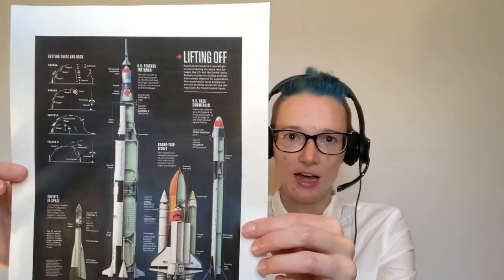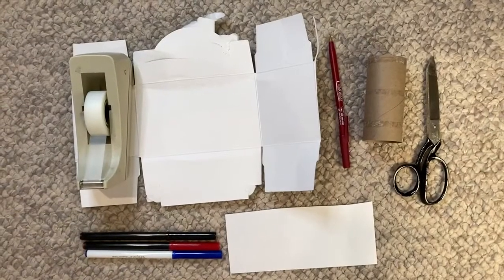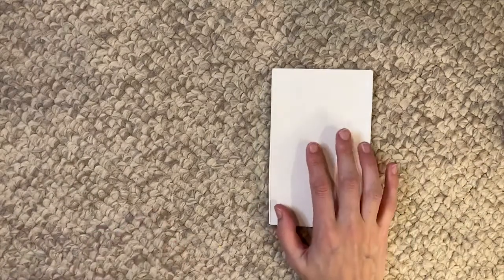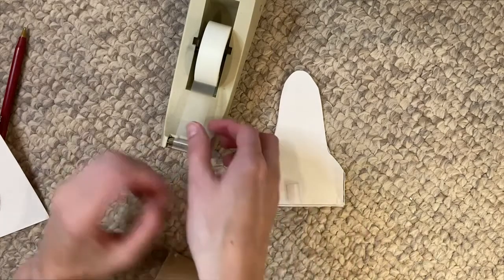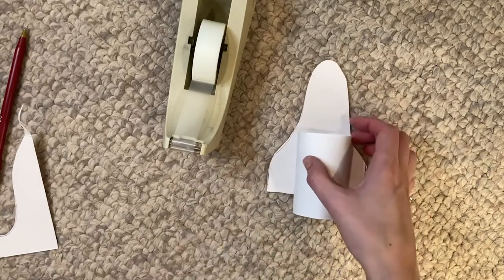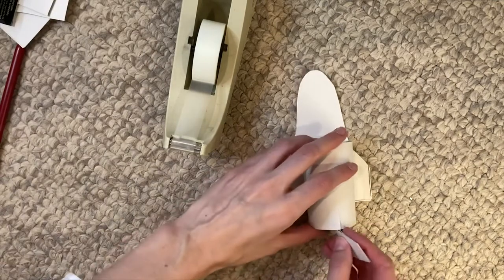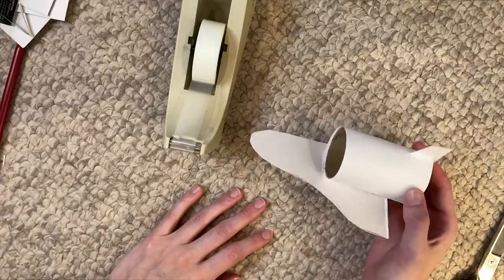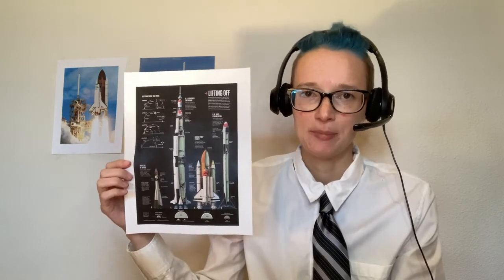Virtual School Age Fun: Space Shuttle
Boise Public Library's Virtual School Age Fun with Danielle, Main Library Learn about the recent space shuttle launch and make your own space shuttle to shoot into the air.